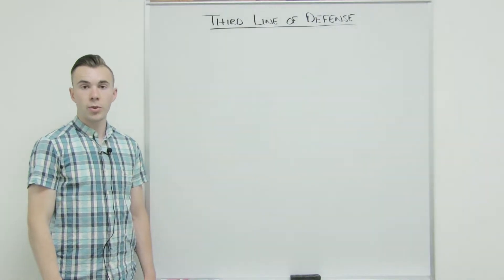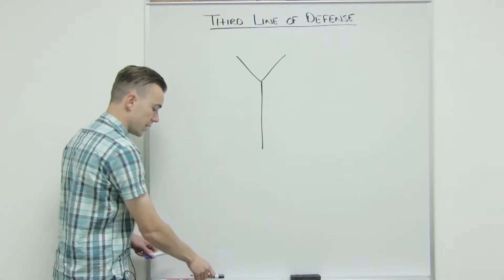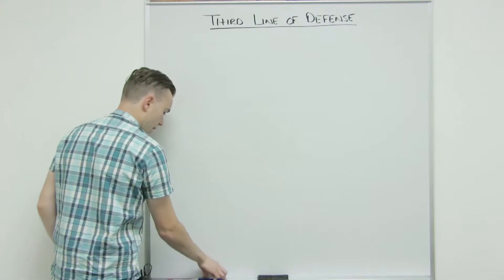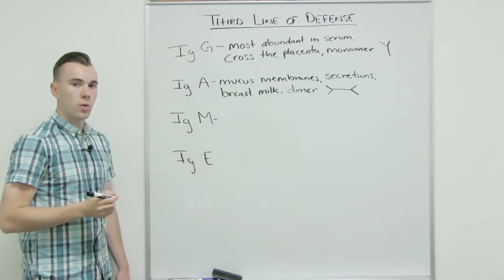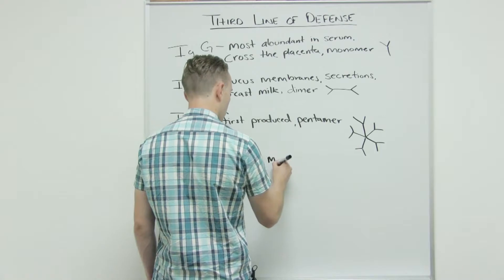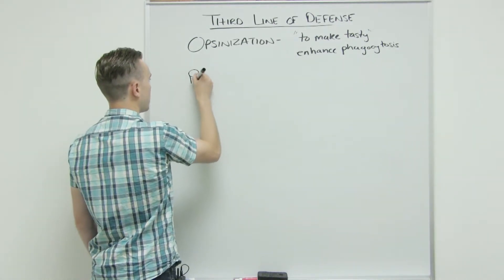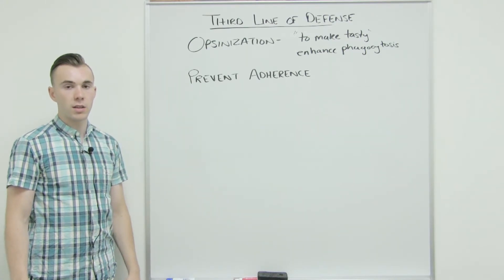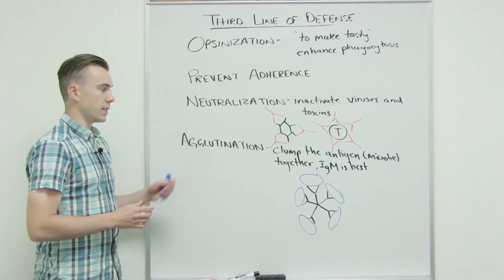Third Line of Defense Part 2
This General Microbiology video gives An explanation of what an antibody is and its structure, the types of antibodies, how antibodies are produced in a first exposure versus a second exposure, and the functions of antibodies.